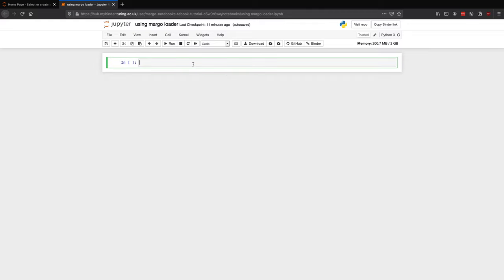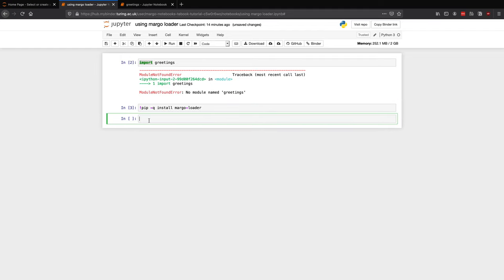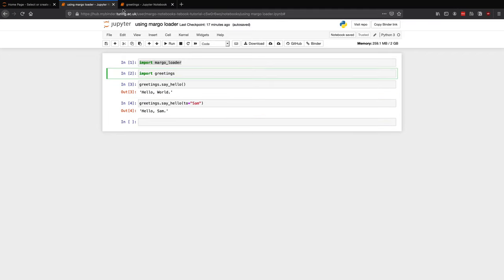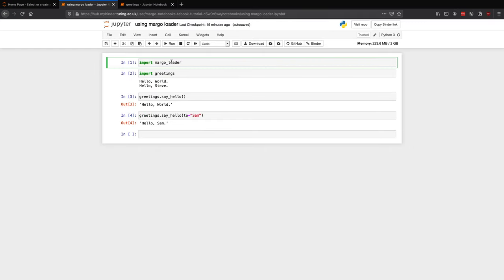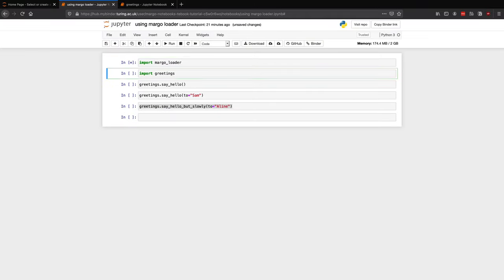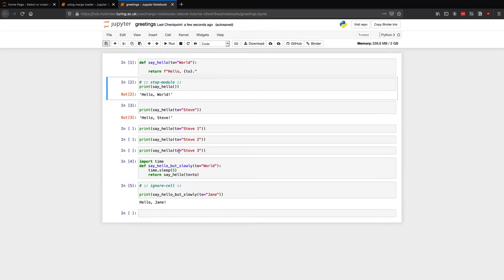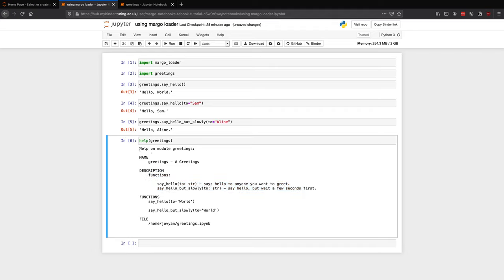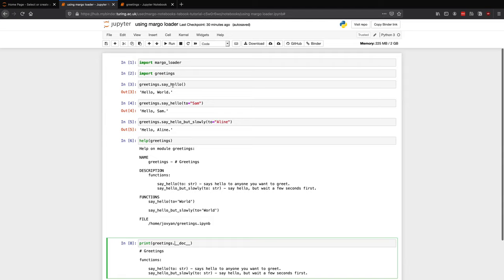Using Jupyter Notebooks as Python Modules with Margo Loader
Live walk-through on how to import Jupyter Notebooks as Python modules using Margo Loader.

0:00 Getting started
1:59 Importing with Margo Loader
4:50 The problem with importing an entire notebook
8:38 Ignoring cells with ignore-cell
11:04 Ignoring multiple cells with stop-module and start-module
13:18 Documenting your module
15:55 Data serialization teaser

Some more resources on Margo:
- github org page for core Margo components, including Margo Loader
* For a live tutorial you can work through live on Binder
* My software engineering thesis about the development of Margo and its applications beyond modular notebooks